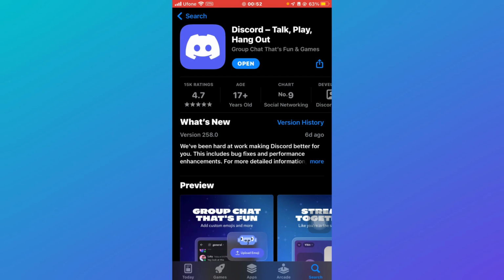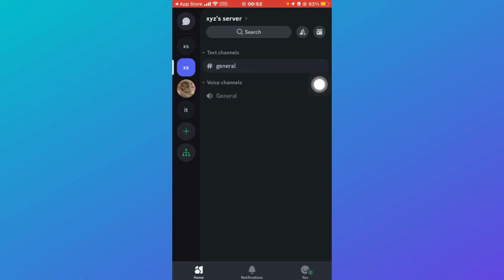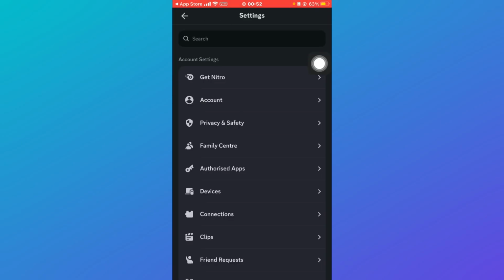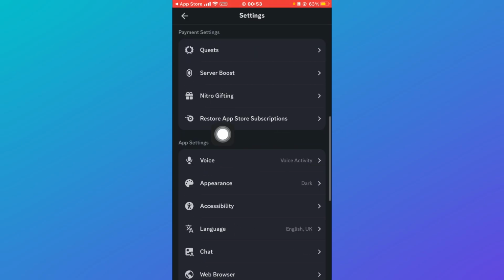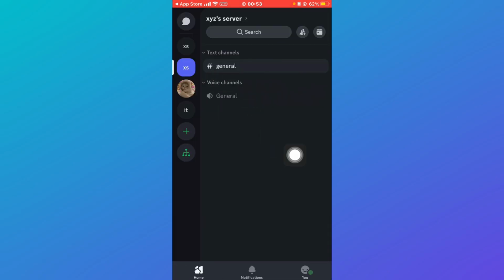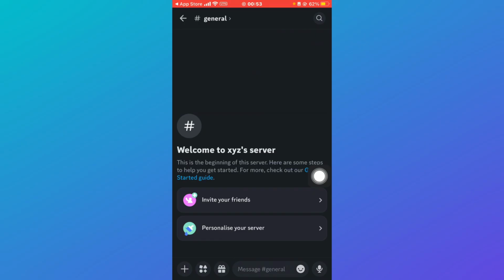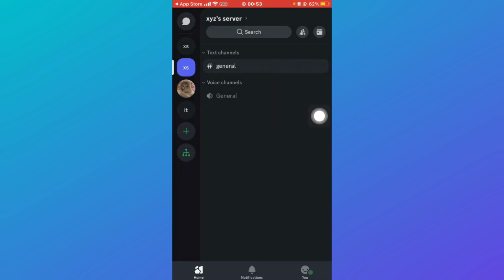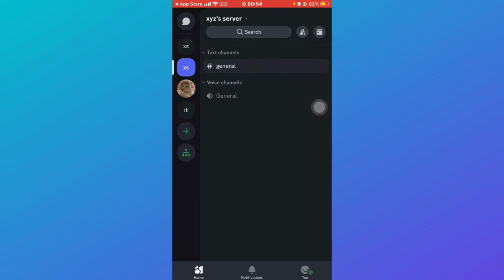How To Use Discord On Phone While Playing Games - Easy Way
In this video I'll show you how to use discord on phone while playing games. The method is very simple and clearly described in the video. Follow all of the steps & use discord on phone while playing games